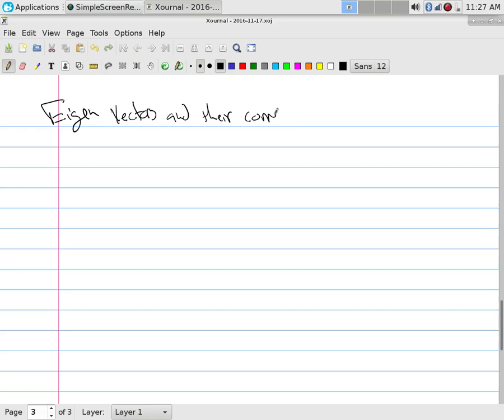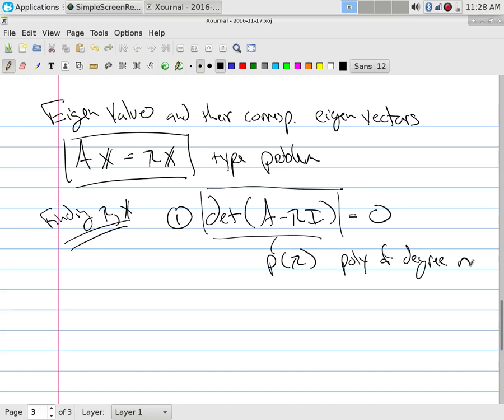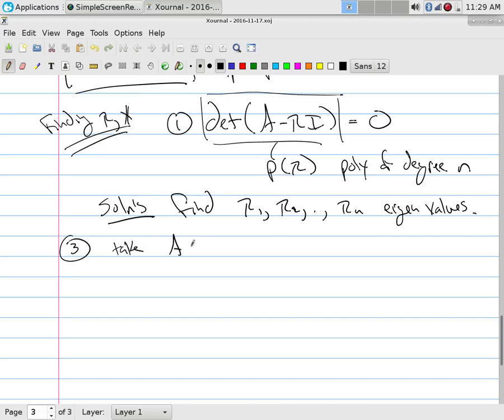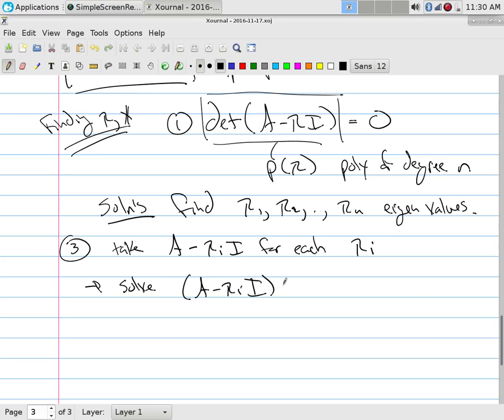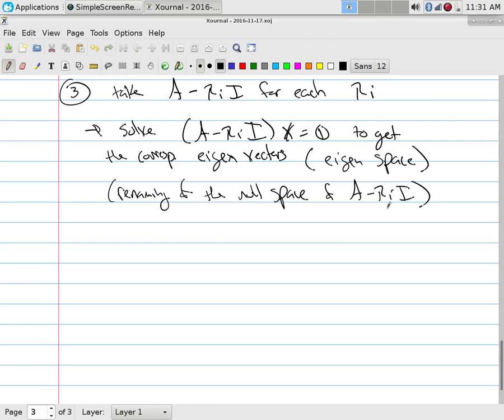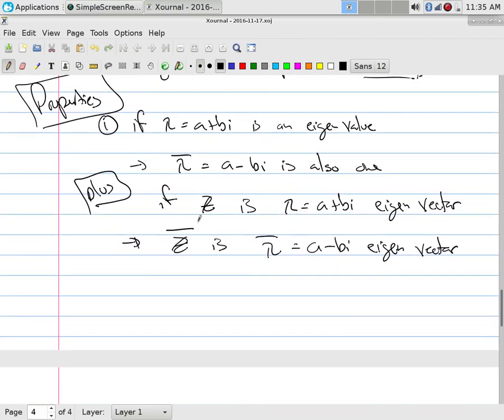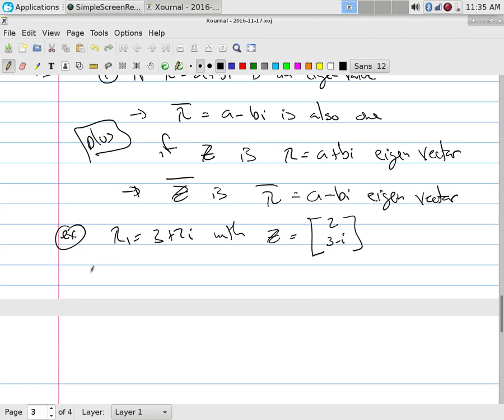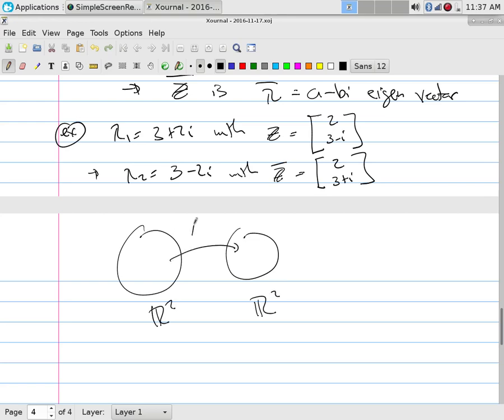Eigenvalues and Eigenvectors (part2) - Section 6.1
Second Lecture on Eigenvalues and Eigenvectors, Section 6.1,  from Linear Algebra (9ed, Leon)